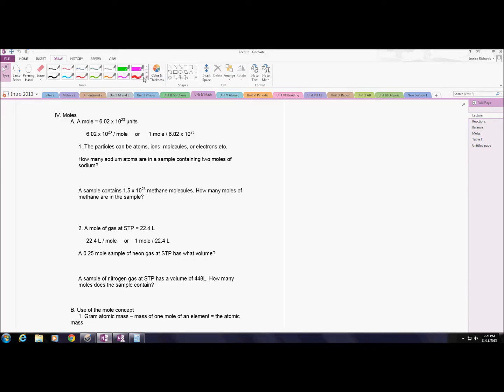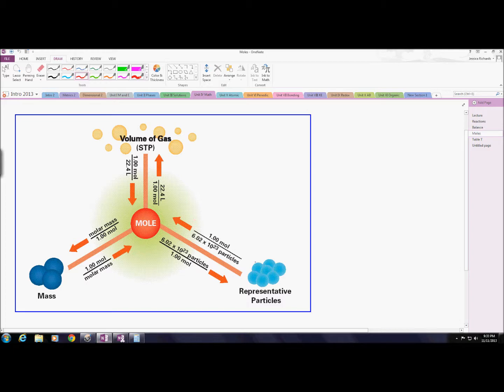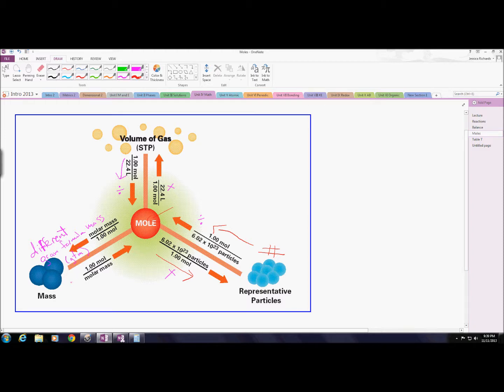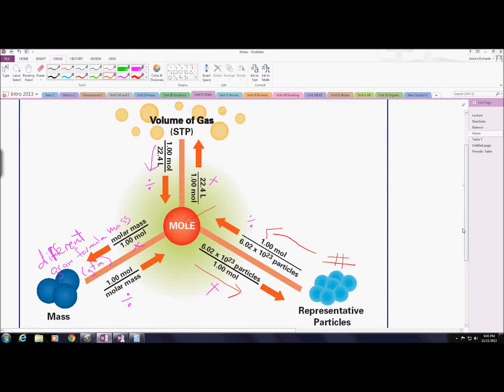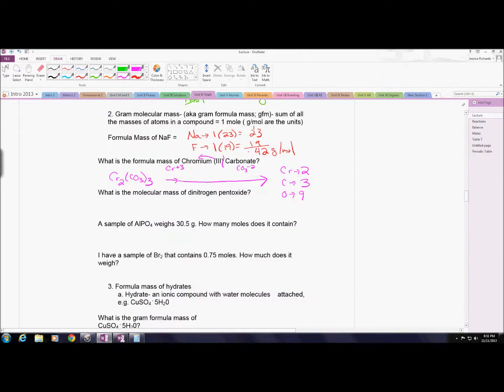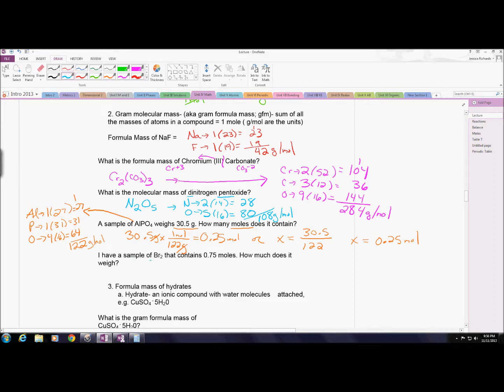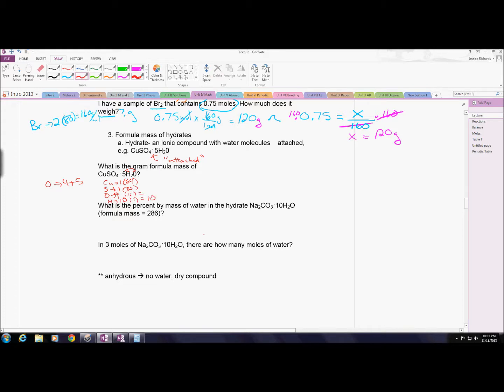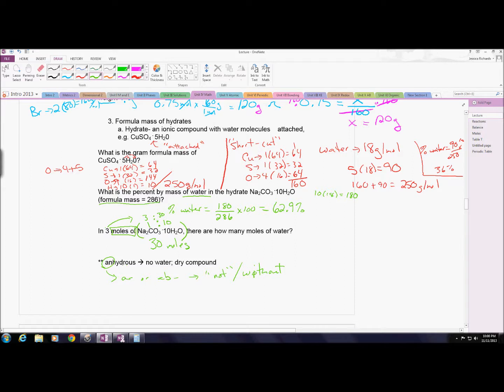Unit IV Lecture B